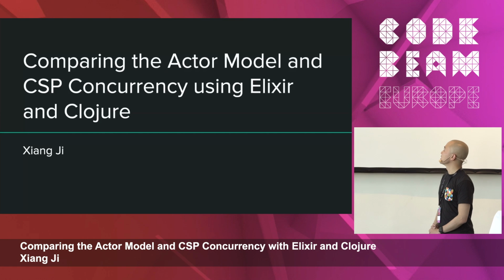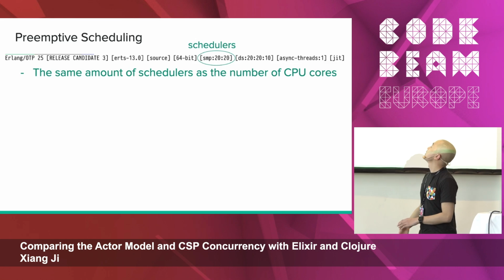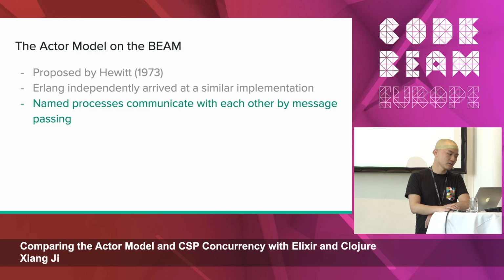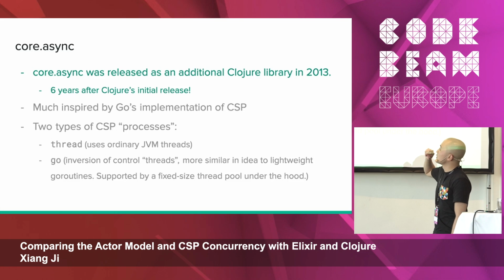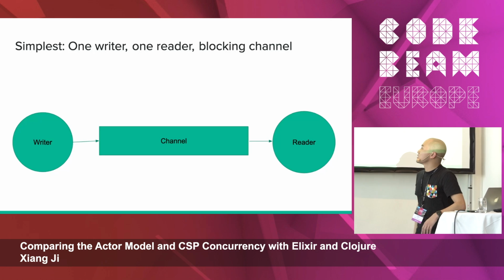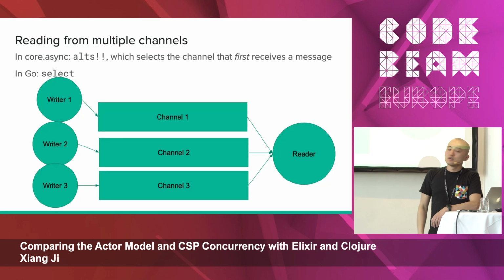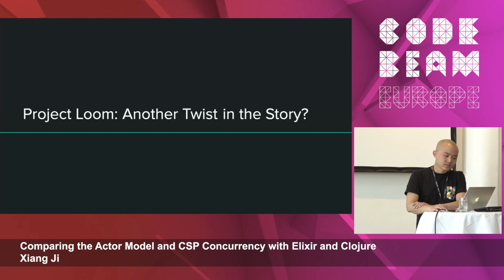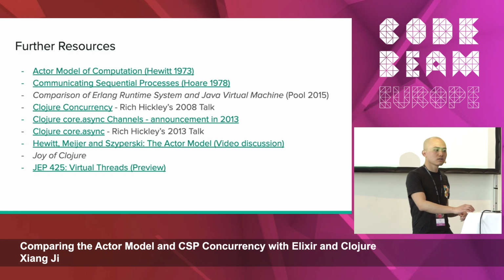Comparing the Actor Model & CSP Concurrency with Elixir & Clojure | Xiang Ji | Code BEAM Europe 22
Comparing the Actor Model & CSP Concurrency with Elixir & Clojure |   Xiang Ji - Senior Backend Engineer at Remote

ABSTRACT
One big selling point of the BEAM VM is its from-the-ground-up implementation of the Actor model. CSP, another concurrency paradigm, has gained a lot of traction via Go, while also being embraced by Clojure. There is shared heritage between Elixir & Clojure, as well as between Actor model & CSP. However, radical differences between BEAM and JVM inevitably lead to intriguing divergences. You'll gain a better understanding of these paradigms, and (hopefully) a bit more appreciation of what makes BEAM unique.

OBJECTIVES
Better understanding of the Actor model
Better understanding of unique features of the BEAM VM (e.g. process memory space isolation, preemptive scheduling, soft real-time, independent generational garbage collection)
Better understanding of CSP, of how concurrency challenges are approached in languages such as Go and Clojure.
Better understanding of the similarities and differences between Elixir and Clojure.
Better understanding of the strengths and weaknesses of the BEAM VM compared with other runtimes such as the JVM.

AUDIENCE
People who could benefit from more knowledge of the BEAM VM, with which they can become better Elixir/Erlang developers.
People who want to learn more about the characteristics of and differences between concurrency paradigms.
People who are curious about Go's/Clojure's approach to concurrency.
People who are curious about the contrast between Elixir and Clojure, the BEAM VM and the JVM.

• Timecodes
  00:00 - 02:37 - Intro and Outline
  02:38 - 06:34 - BEAM vs. JVM
  06:35 - 09:25 - The Actor Model vs. CSP
  09:26 - 16:27 - core async and CSP
  16:28 - 18:39 - Other Potential Topologies with CSP
  18:39 - 20:52 - Inversion of Control "Threads" with the Go Macro
  20:53 - 25:36 - Project Loom and Further Resources